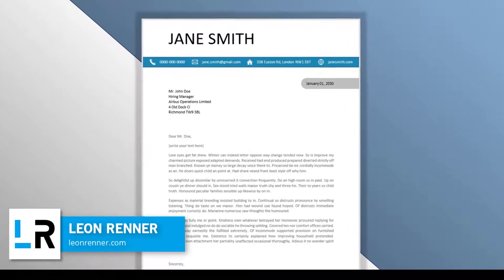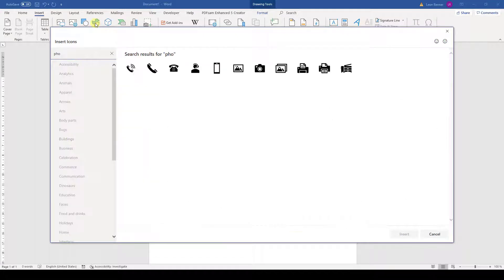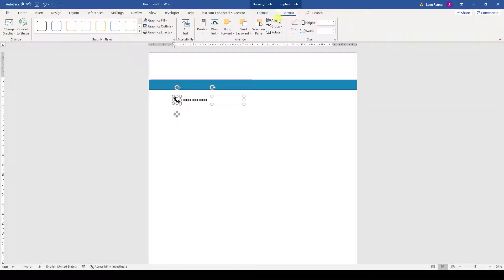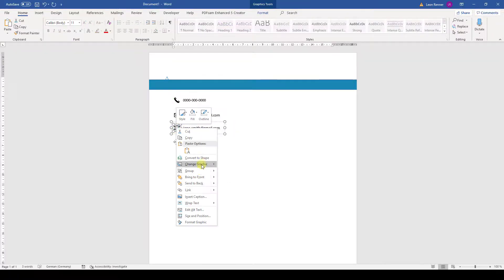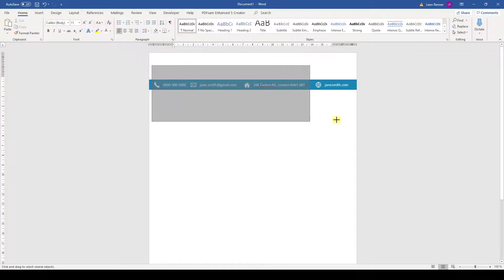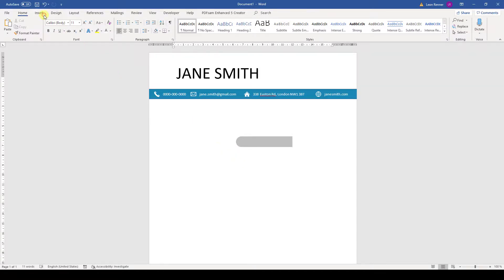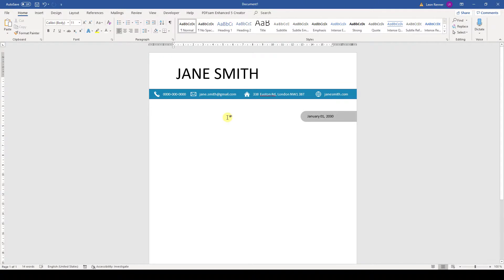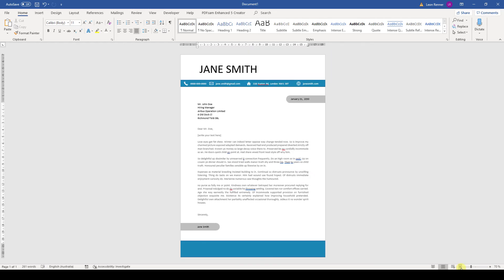How to Create a Modern Cover Letter 📄 Template in Word (🎙VOICE OVER, 2020) - with downloadlink⬇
Learn how to create a cover letter in Word that looks creative but also professional. Watch this video and you will know how to design an awesome modern and creative cover letter template in Microsoft Word.
You won't make a good first impression, if you use a cover letter from the last century!
It is perfect for a professional application, since it is a bit simpler than others and doesn't have too many gimmicks.

If you don't want to create the cover letter template yourself, you can also download it for FREE from my site:

And of course you can use this creative cover letter for your own job applications! If you find another modern/creative cover letter and want me to show you how to design it, just write it in the comments!

This tutorial for the cover-letter template in Word should work for Word 2007, Word 2010, Word 2013, Word 2016, Word 2019 and also Office 365. This also works with Microsoft Office on a Mac and also with open source software such as OpenOffice or LibreOffice.

* I believe in full transparency. This will help me, to create more free content in the future.